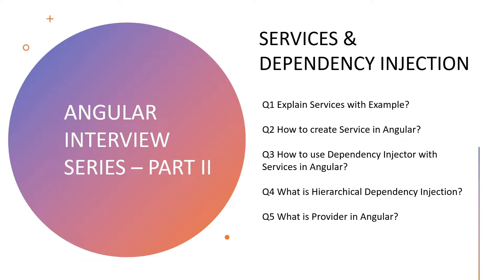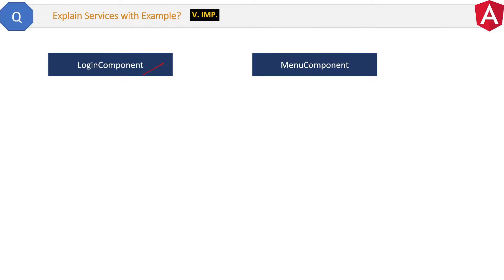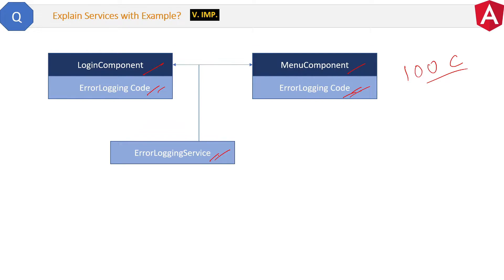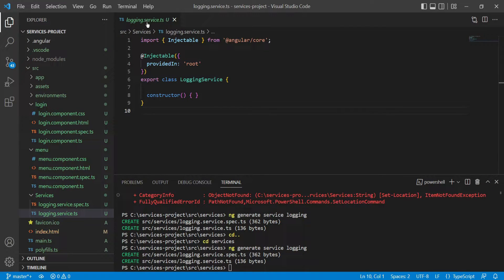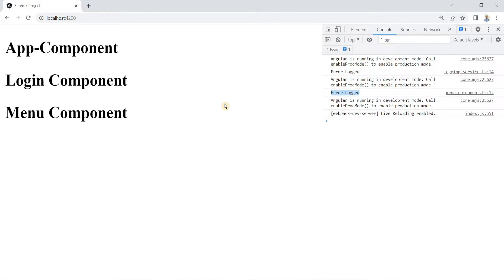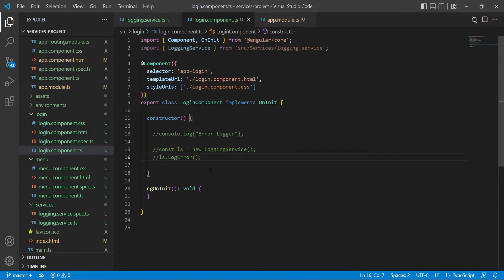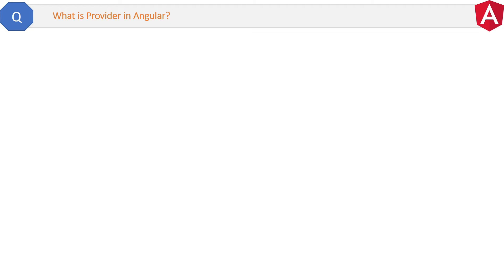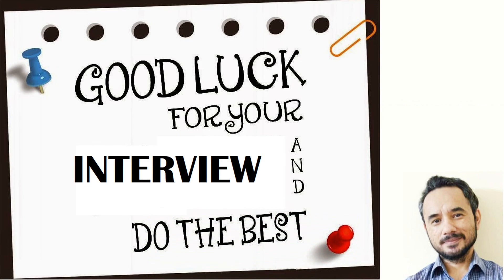Angular Interview Series Part -2 - Services & Dependency Injection - .NET C#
🔥 Crack Your Next Angular Interview

✅ You’ll Get 3 Courses in 1 Bootcamp (Book Included):

        1️⃣ 100+ Angular Interview Q&A

       2️⃣ Interview Success Kit
              📝 Angular Resume Template + 👩‍💼 HR/MR Q&A  + 💸 Salary Negotiation Secrets

       3️⃣ Angular Anki Flashcards for Revising Faster